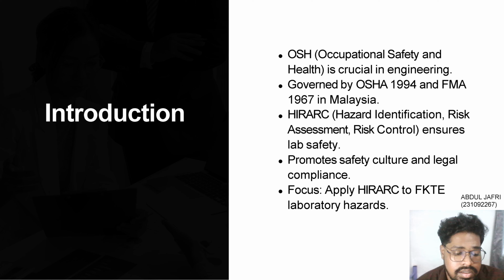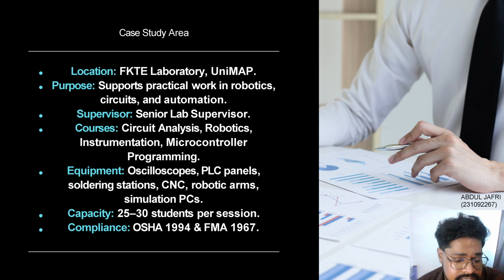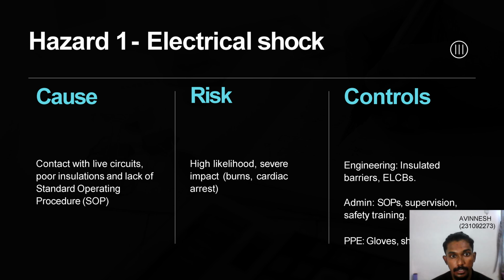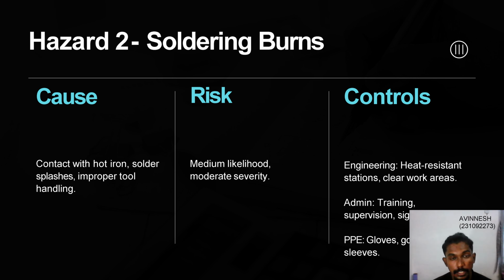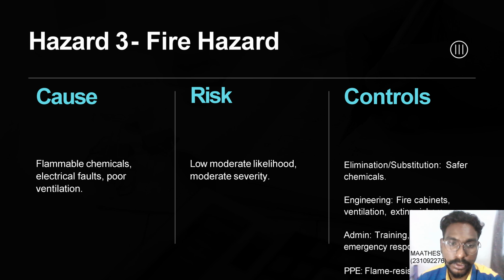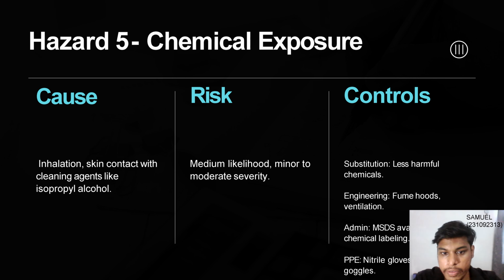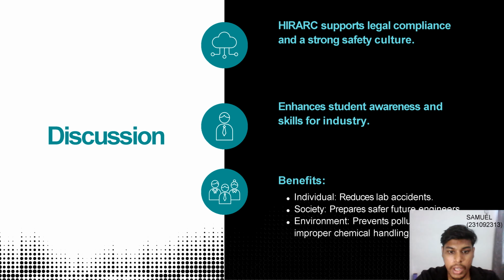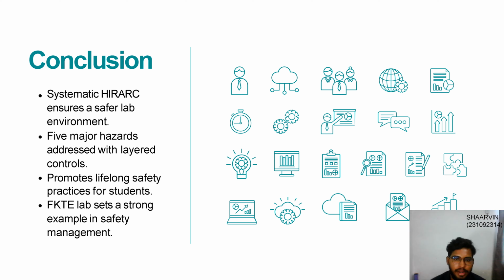Group SPARK Presentation (FKTE-Blue Building)